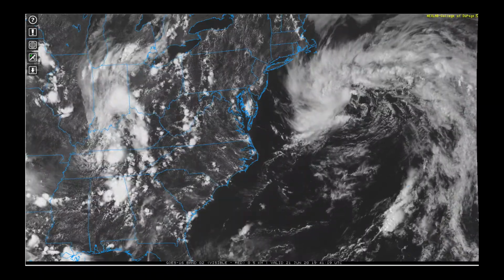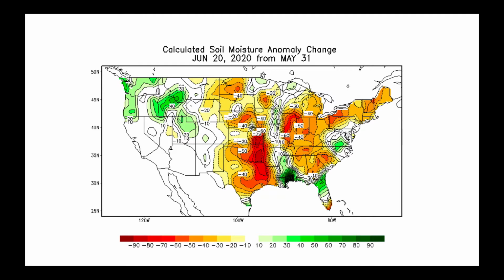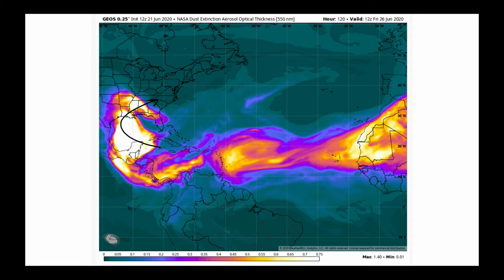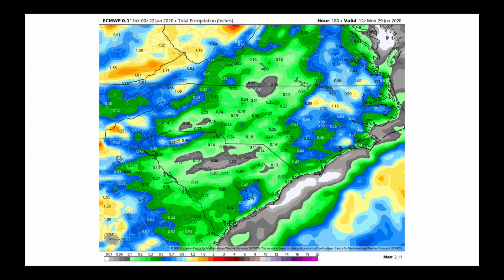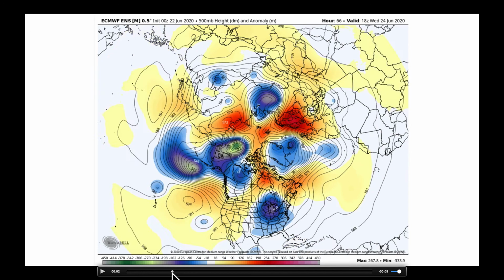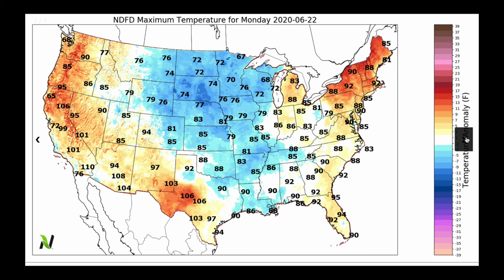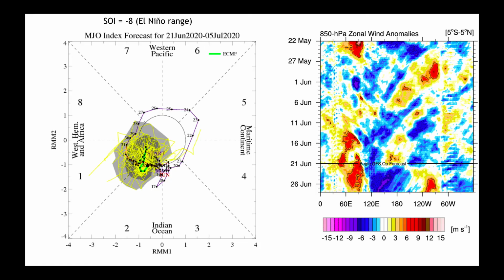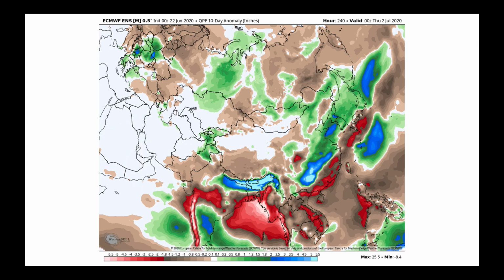AgCarolina AgWeather Update - June 22, 2020